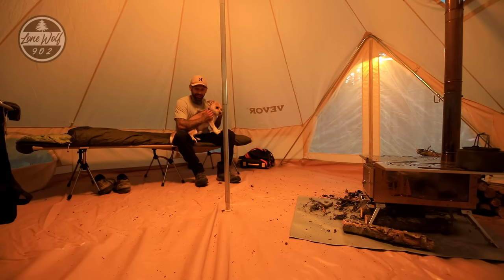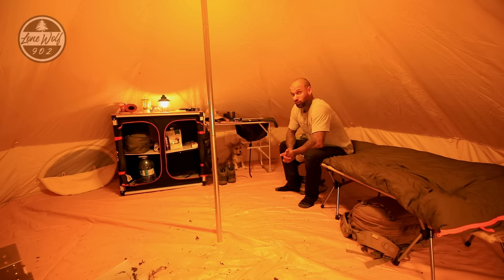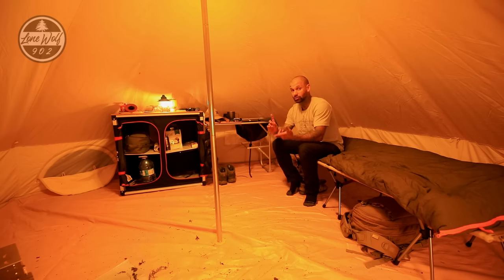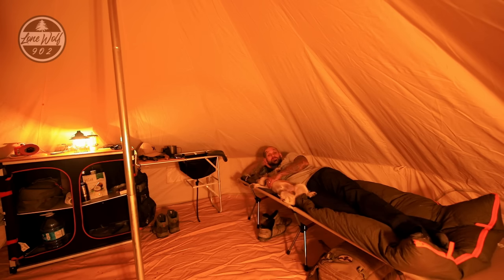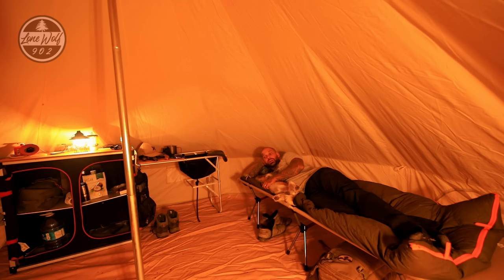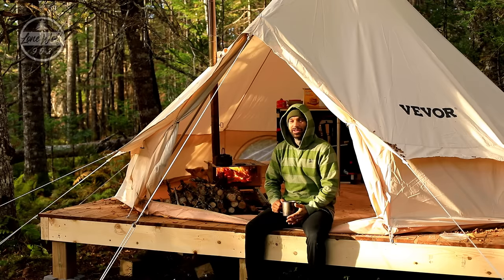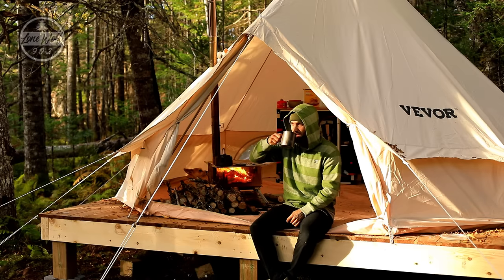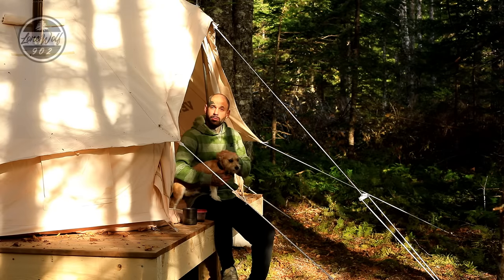Hot Tent Camping In Canvas Bell Tent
Hot Tent Camping In Canvas Bell Tent with Portable wood stove on this outdoor camping adventure.